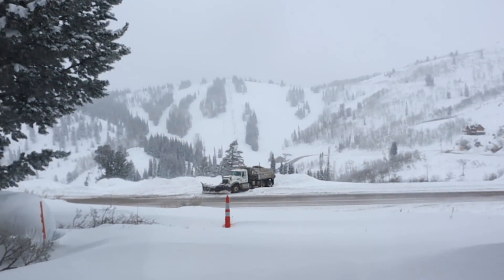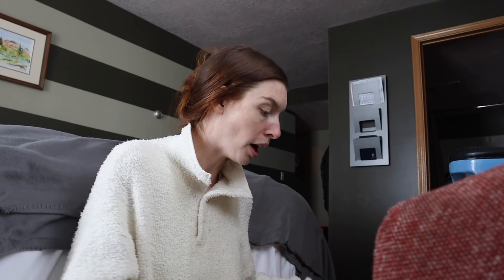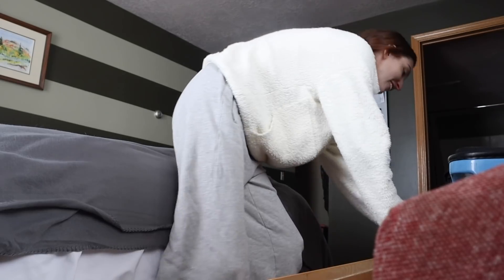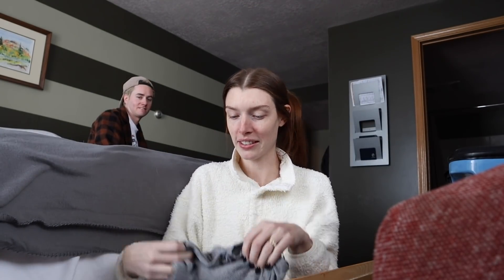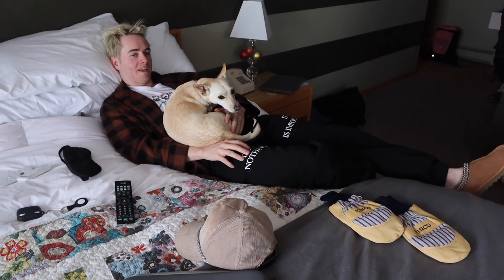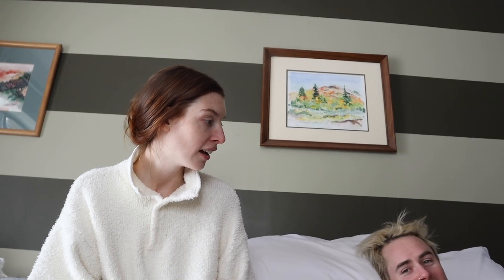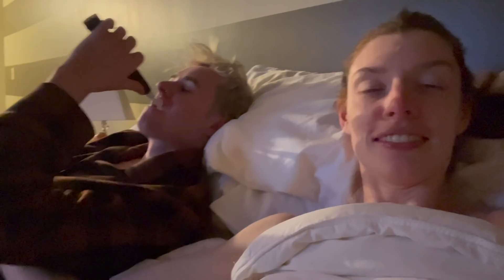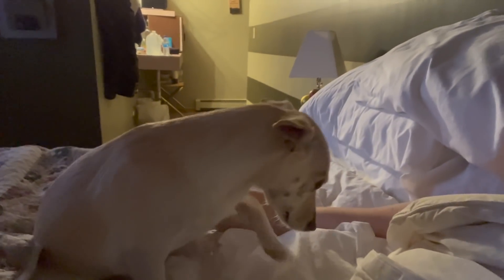first ski of the winter! (vlogmas day 18)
today i unpack, we ski and do a lot of really funny medical stuff.